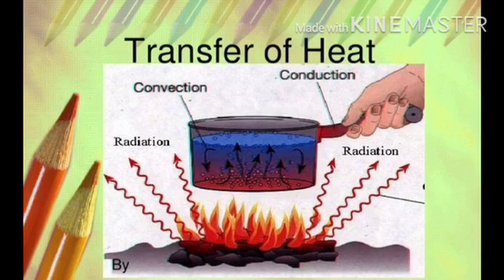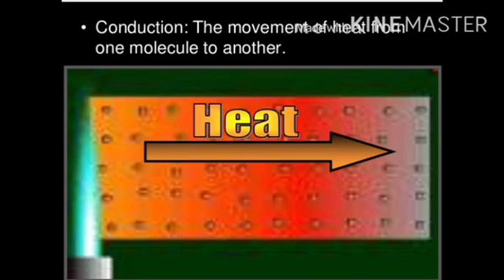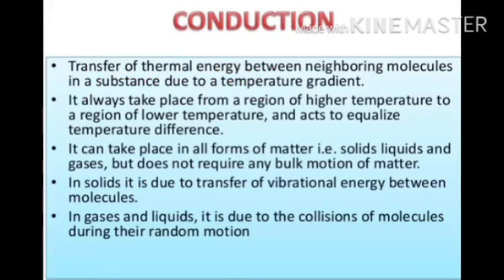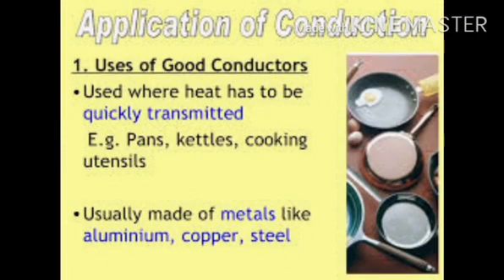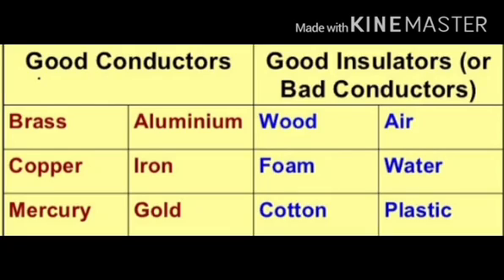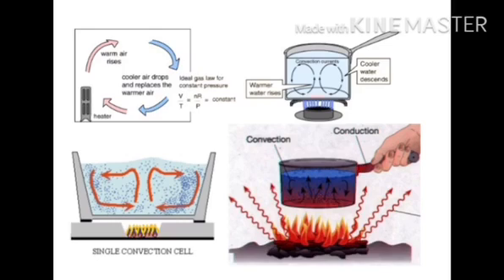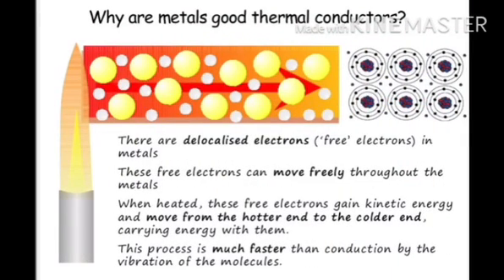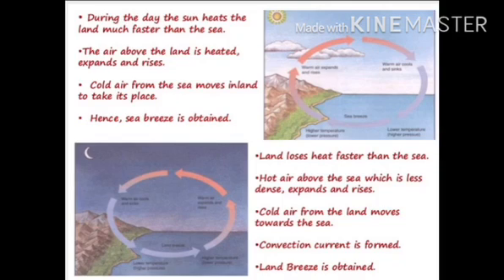CLASS 7 SCIENCE (CHAPTER 4 HEAT PART 2)